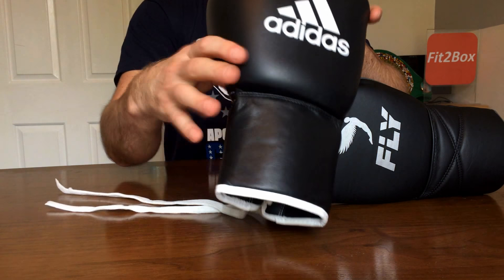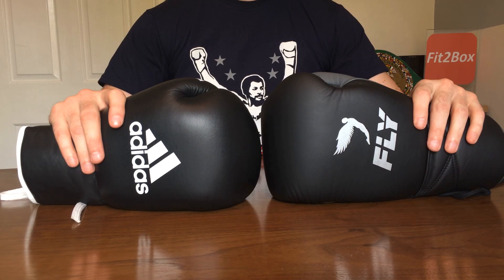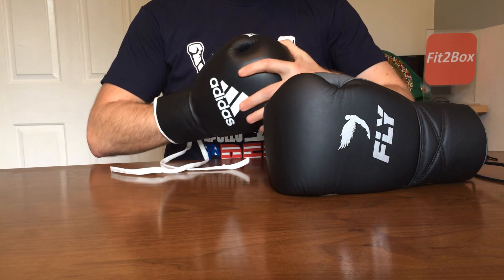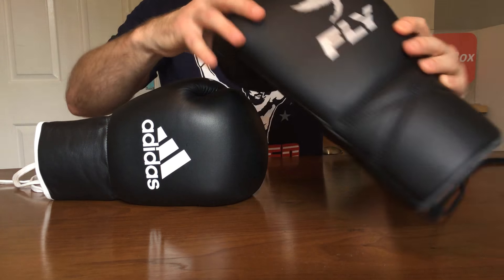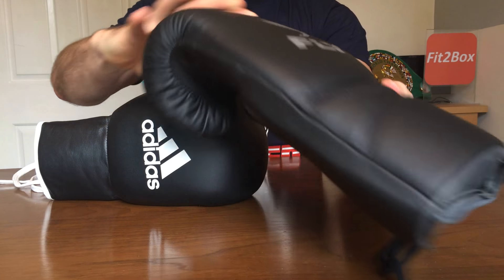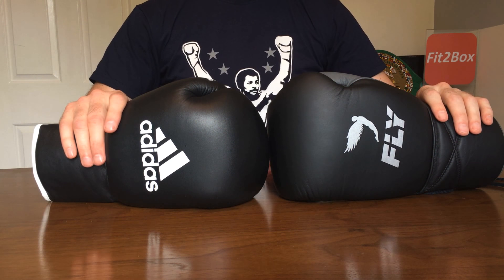FLY SUPERLACE VS ADIDAS PRO BOXING GLOVES FIT2BOX LACE UP TITLE MATCH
Boxing Gloves
Boxing Boots
Boxing Headguards